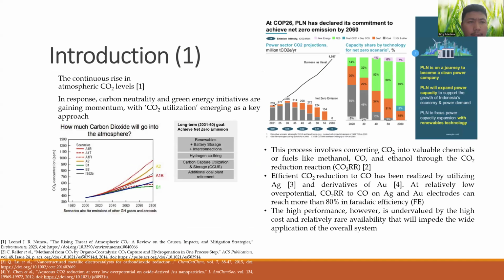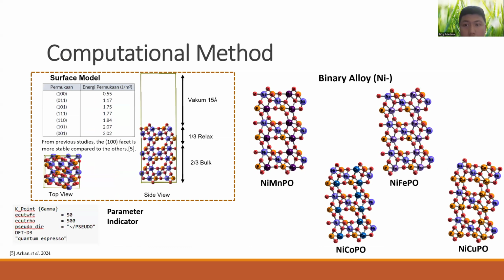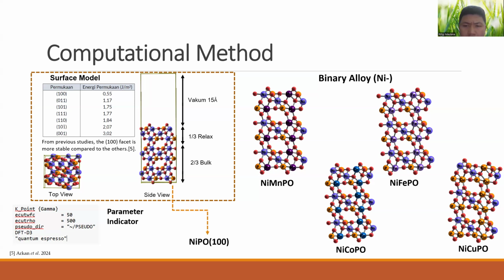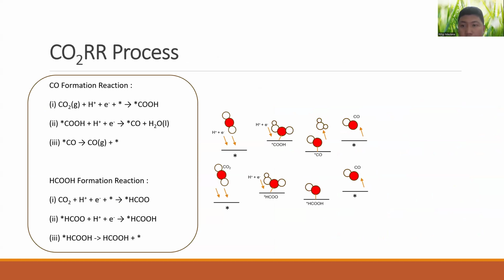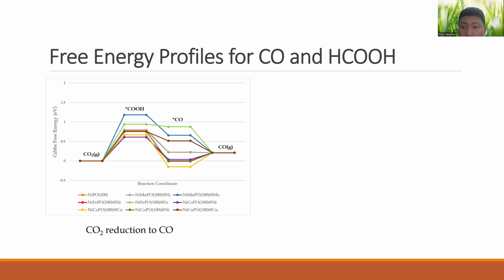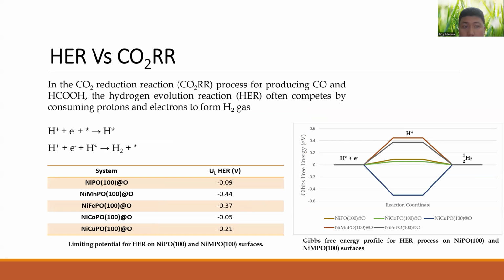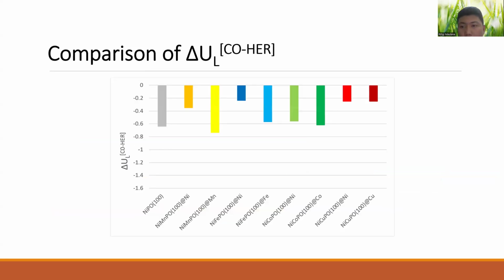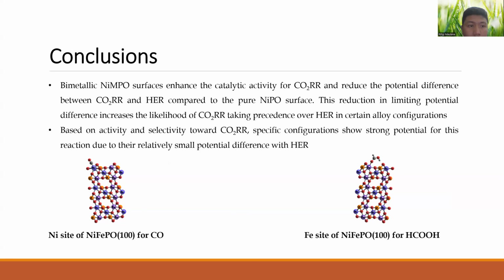DFT-Based Investigation of CO2 Reduction Reaction Activity and Selectivity to CO and HCOOH in NiPO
Muhammad Rifqy Maulana - Engineering Physics Graduate Program ITB
ICPIAM 2024 in ITERA

In this study, we investigated the catalytic activity and selectivity of nickel phosphate (Ni3(PO4)2) and bimetallic nickel phosphate (NiMPO, M = Mn, Fe, Co, Cu) surfaces for the CO2 reduction reaction (CO2RR) using density functional theory (DFT) calculations. Our results indicate that alloying NiPO with transition metals significantly lowers the limiting potentials for CO2RR to CO and HCOOH, compared to the pure NiPO surface. Although complete suppression of the competing hydrogen evolution reaction (HER) was not achieved, the bimetallic NiMPO surfaces showed enhanced catalytic activity and a reduced limiting potential difference between CO2RR and HER. Among the tested configurations, the Ni site of NiFePO(100) was identified as the most promising for CO production, while the Fe site on NiFePO(100) demonstrated strong activity for HCOOH formation. These findings suggest that specific alloy configurations can improve both the activity and selectivity for CO2RR, offering a promising route for the development of efficient electrocatalysts for sustainable CO2 conversion.